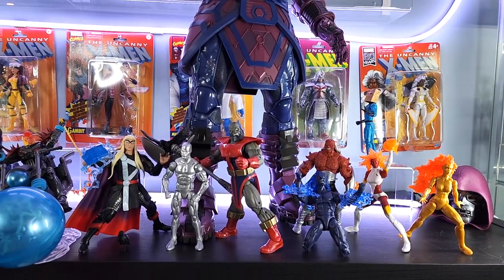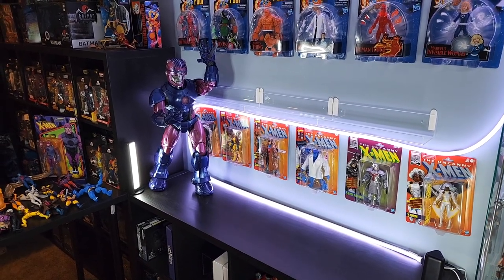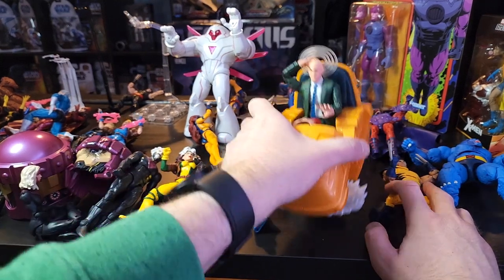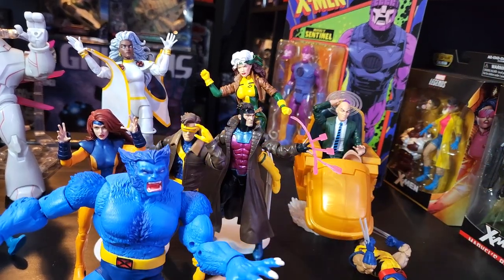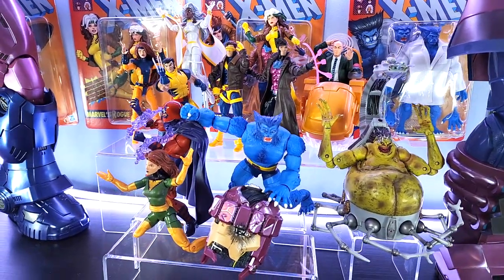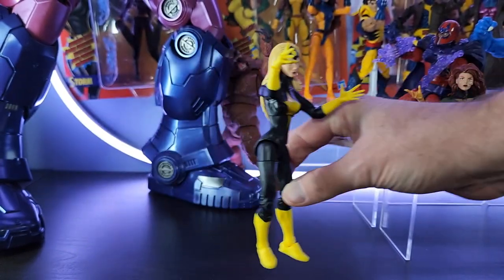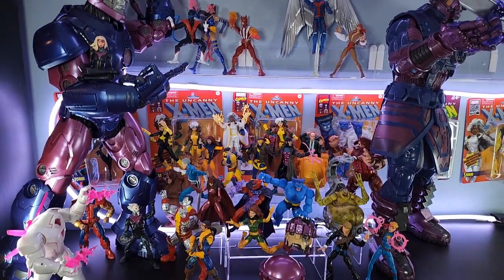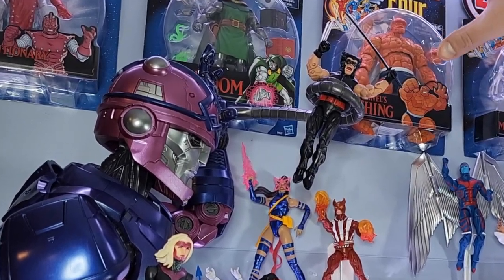Marvel Legends X-Men Haslab Sentinel 90's Animated Series Action Figure Display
May the toy gods accept this humble offering! Let us build the marvel legends 90's animated series X-Men action figure display and revel in it's magnificence!